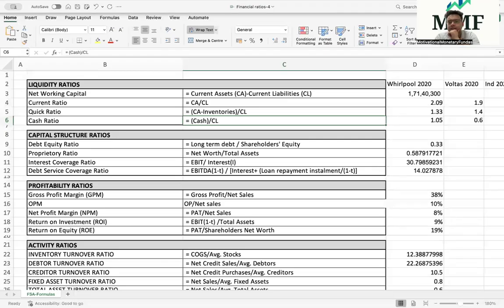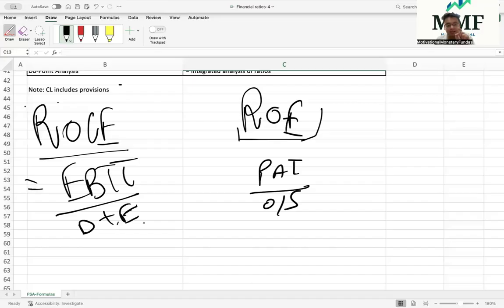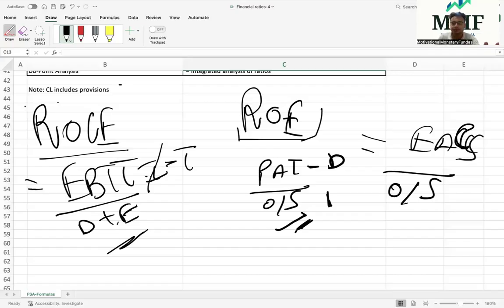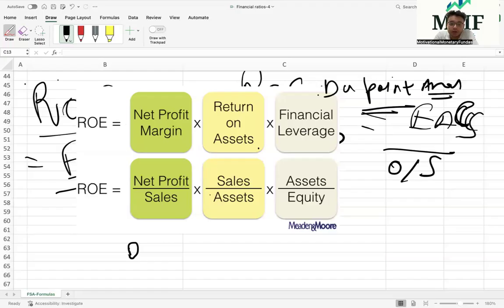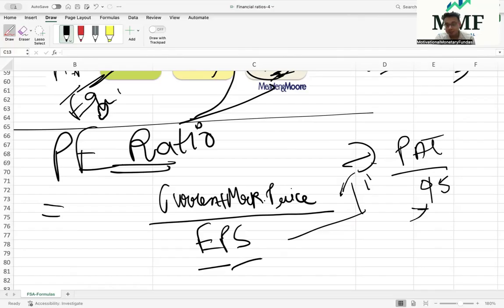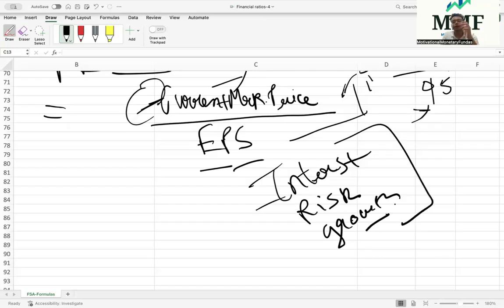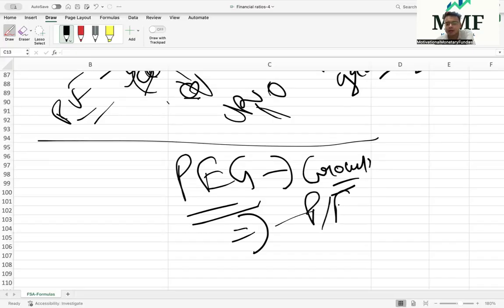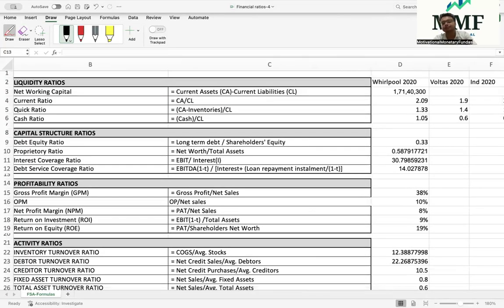ROE is misleading you?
Let us dig deep into ROE/ROCE and its link to valuation.

People also search for :

Cryptocurrency podcasts
Frugal living podcasts
Budgeting podcasts

Personal Finance:
How to budget
Save money
Get out of debt
Frugal living
Financial independence
Retire early
Money management
Wealth creation

Investing:
Cryptocurrency investing
Mutual funds
Exchange-traded funds (ETFs)
Dividend investing
Value investing
Growth investing
Investing strategies

Career and Entrepreneurship:
Career development
Entrepreneurship
Side hustles
Online business
Passive income
Financial freedom
Small business ideas
Leadership
Productivity
Career advice

Economics and News:
Economic news
Market analysis
Financial news
Economic trends
Recession
Inflation
Interest rates
Global economy
Business news
Financial markets

Wealth and Success:
Wealth creation
Success stories
Motivational
Financial motivation
Wealth mindset
Luxury lifestyle
High net worth
Financial freedom
Entrepreneur success
Investing for wealth